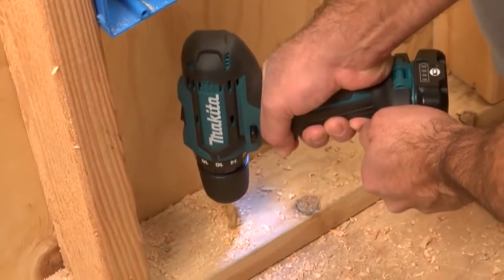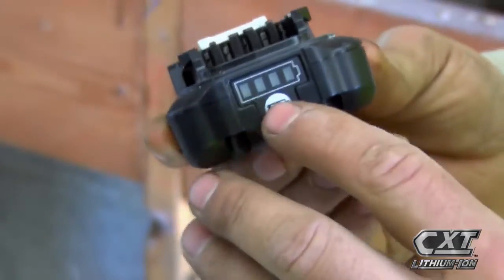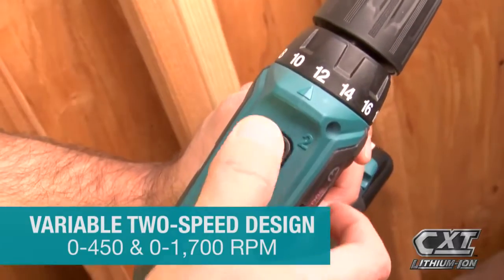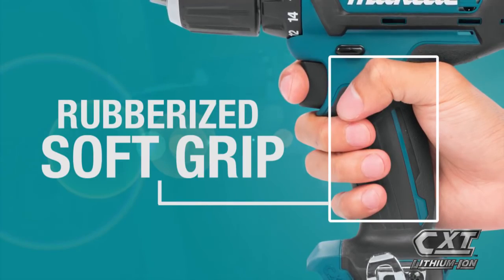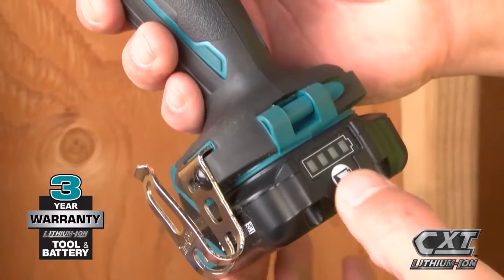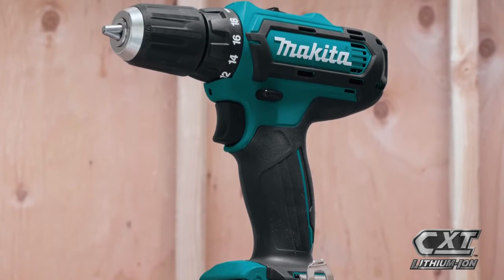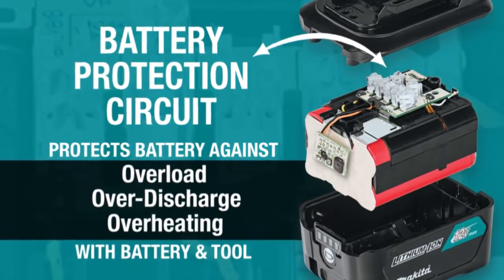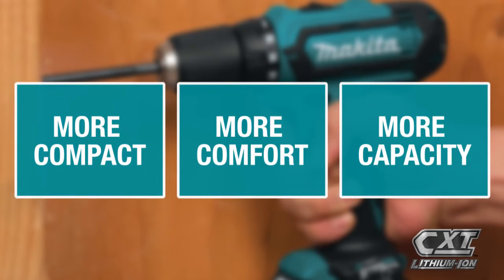Makita 12V MAX CXT 3/8 in. Driver Drill - FD05R1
to learn more about the 12V MAX CXT Cordless Lithium-Ion 3/8 in. Drill Driver from Makita!

The Makita FD05R1 12V MAX CXT Cordless Lithium-Ion 3/8 in. Driver-Drill Kit delivers power and speed in an ultra-compact size for drilling, driving and fastening applications.